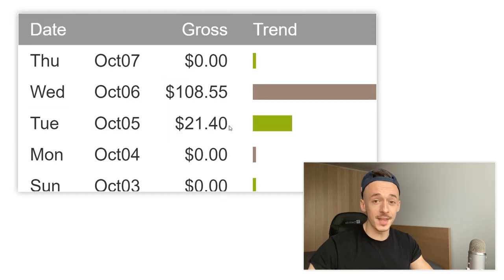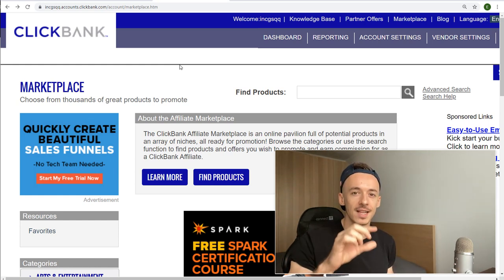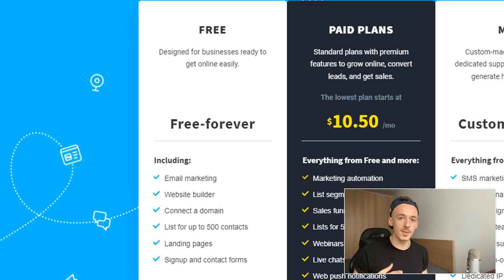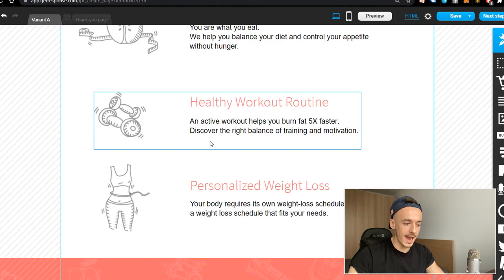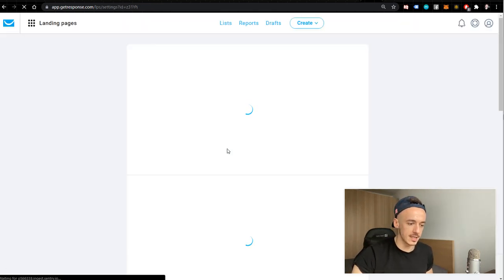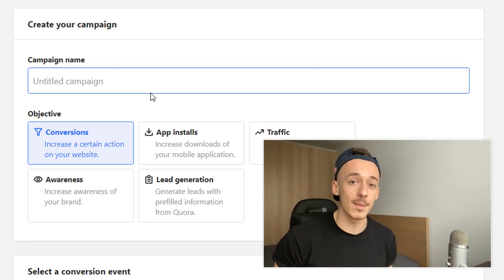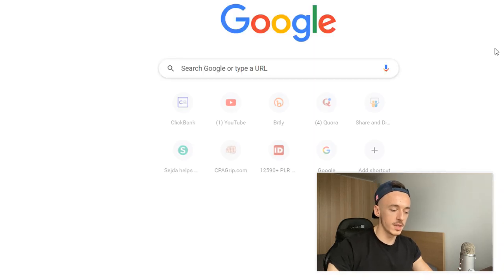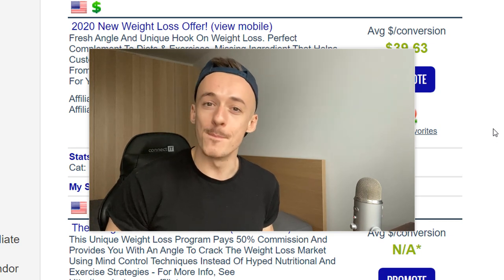How To Make Money TODAY ($100+!) On Clickbank From Scratch! (Affiliate Marketing For Beginners)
In todays video, I am going to show you how to make over $100 today on clickbank without any experience, starting from scratch.

Live proof and testimonials for free traffic included! Enjoy!

➡️ Get Paid $1+ PER VIEW ($50+ Per DAY!) Watching Youtube Videos | Make Money Watching Videos 2021

➡️ Earn $12+ EVERY Hour ($250+ Per Day!) Just By Copy & Pasting | Make Money Online For Beginners

➡️ How To Make $70+ Per Day On Clickbank WITHOUT Website ($1,000/Week!) | Make Money On Clickbank 2021

➡️ How To Make $84+ Per Day From SCRATCH In 1 DAY! (+$2,400/MO!) | Affiliate Marketing For Beginners

➡️ Earn +$14.00 EVERY 10 Minutes ($80+ PER HOUR!) Using THIS Website | How To Make Money Online 2021

➡️ How To Make Money With Youtube Shorts In 24 Hours | Fast $100 Day Method For Beginners

➡️ How To Make Money On Clickbank EVERYDAY ($100+!) With Set & Forget Method | Make Money Online 2021

➡️ How To Make Money With YouTube Shorts Just By Copying & Pasting Videos To Earn $100+ EVERY DAY!